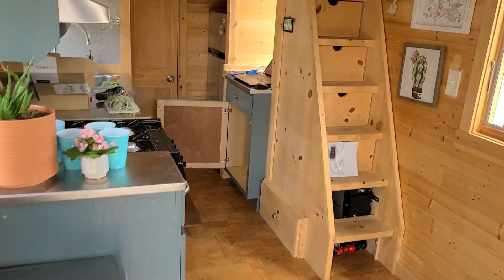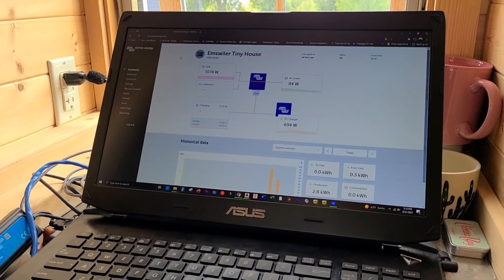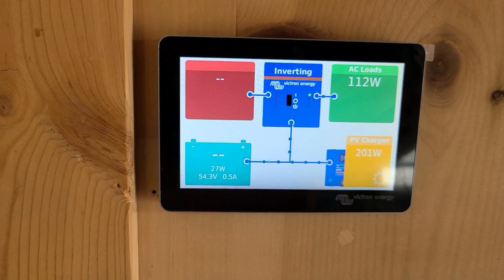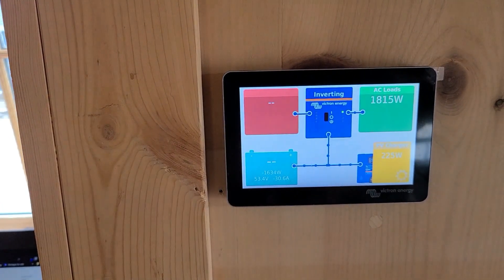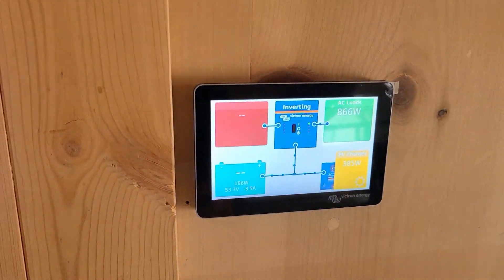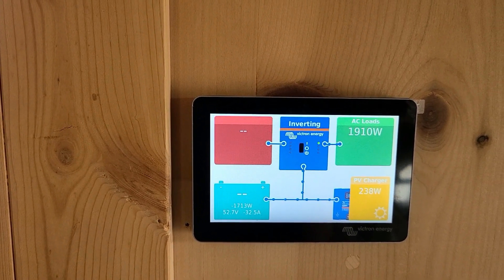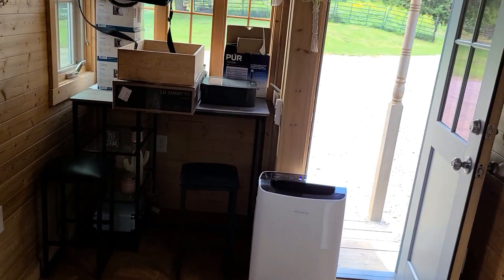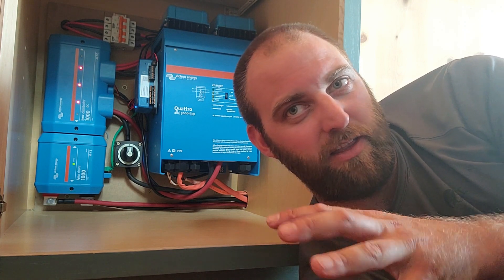Off-Grid Solar Tiny House | Kepler Design Company 2021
Come along with us as we highlight one of our recent off-grid installations.

System Details:
Solar: (8) Yingli 320 watt modules (2.56 kW)
Charge Controllers: @VictronEnergyBV MPPT 100/20
Inverter: @VictronEnergyBV  48/3000/35-50/50 120V
DC Distribution: @VictronEnergyBV Lynx Shunt + Distributor
Communications/Data Logging: @VictronEnergyBV Cerbo GX + GX Touch 50
Battery: Fortress Power eFlex 5.4